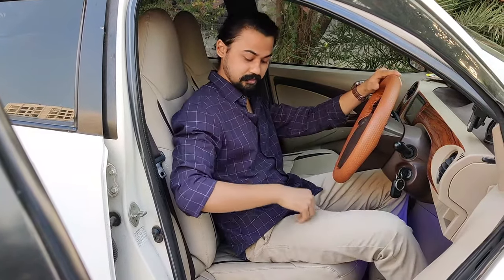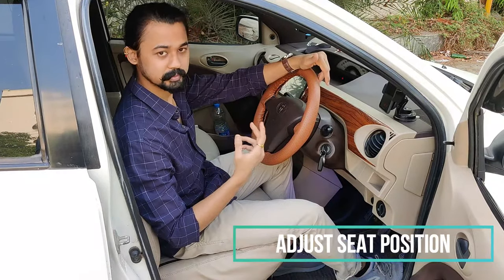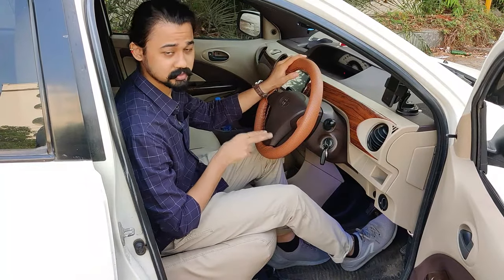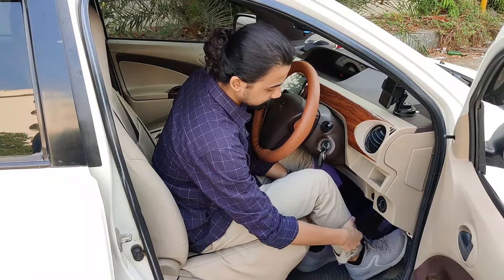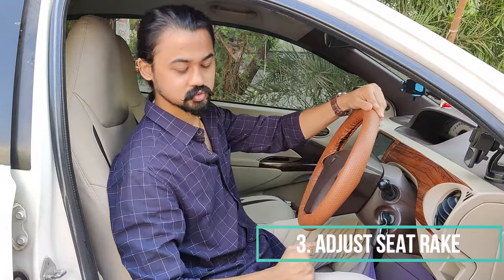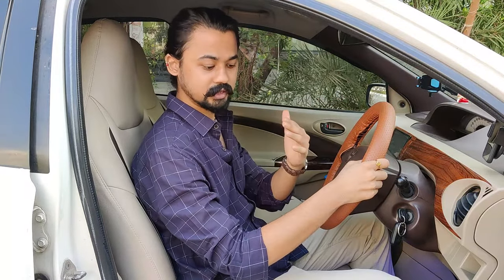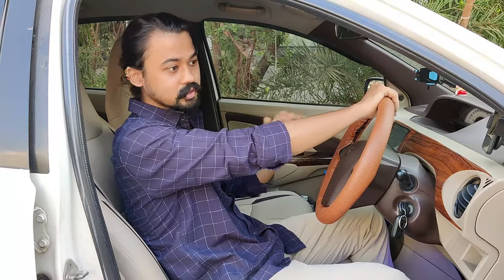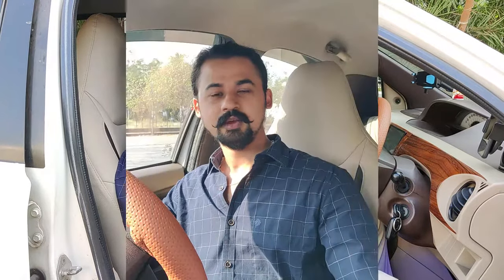(PART-7) | How to adjust your car seat? For Beginners (in Hindi)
In this video I have explained the correct way to adjust your seat for better comfort and
better driving position.

About my channel- Here I will share the lesser known facts and valuable tips and tricks about
car driving which is going to help you drive effortlessly on any road conditions or traffic conditions.